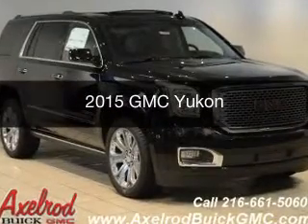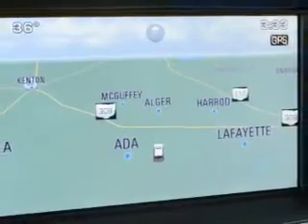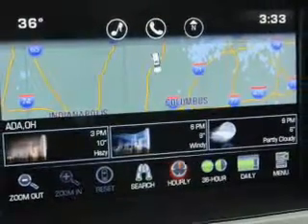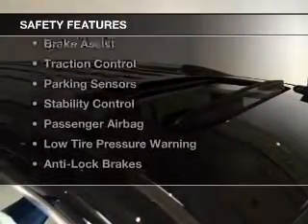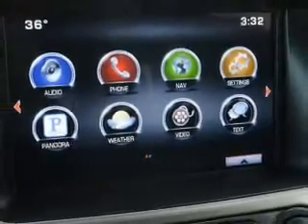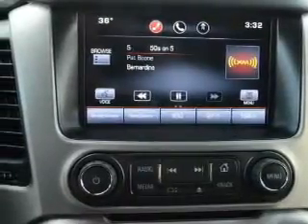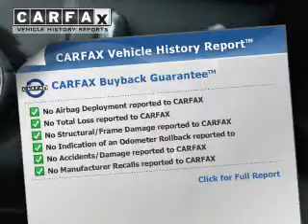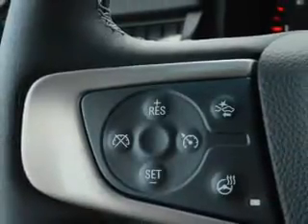2015 GMC Yukon - Parma OH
Year: 2015
Make: GMC
Model: Yukon
Trim:
Engine: 6.2 L, 8 cylinder
Transmission:
Color: Black
Mileage: 25
Address:
6603 Brookpark Road